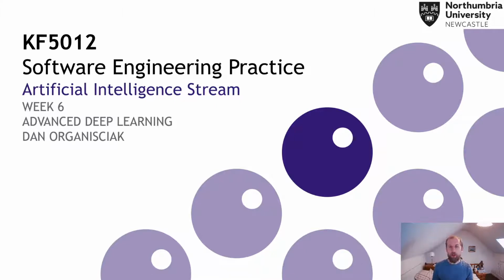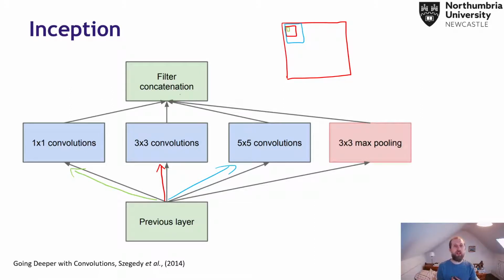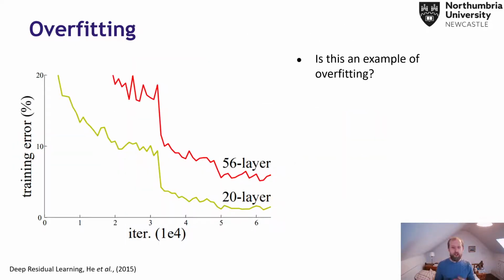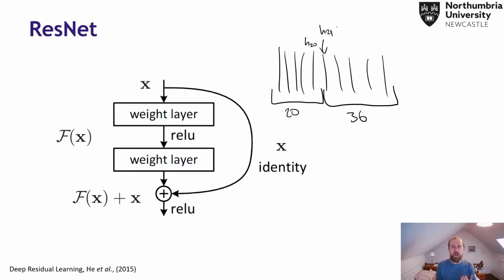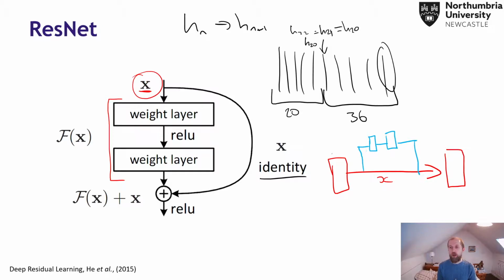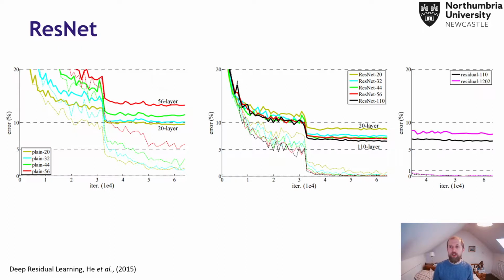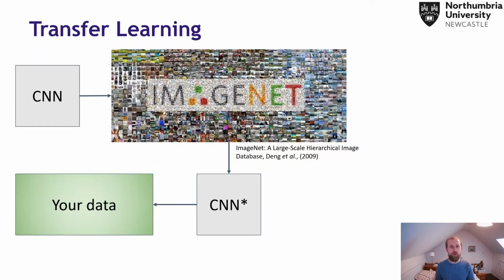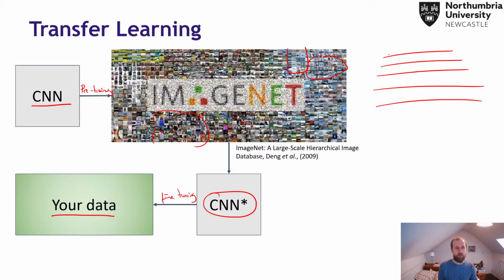Lecture 6.1 Popular Models and Transfer Learning